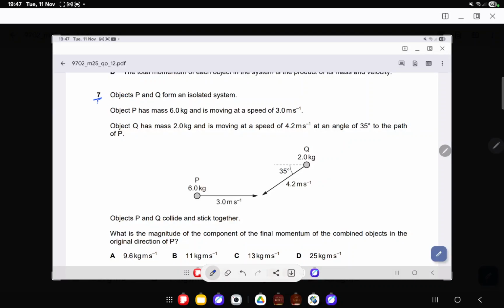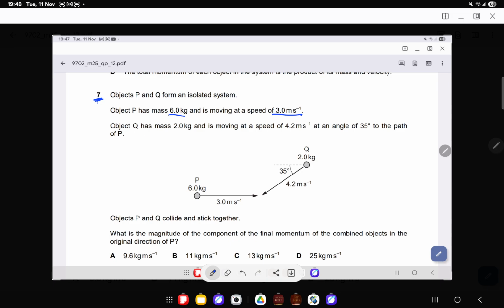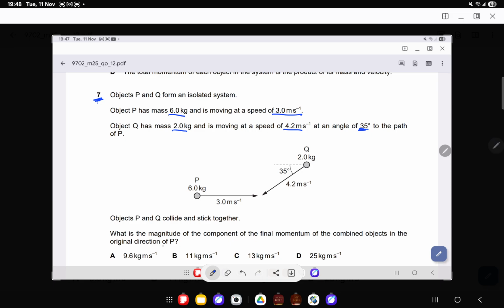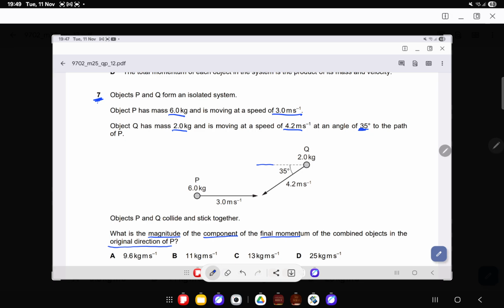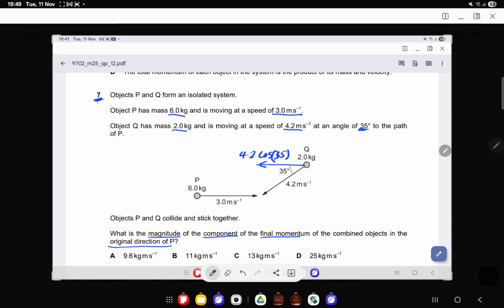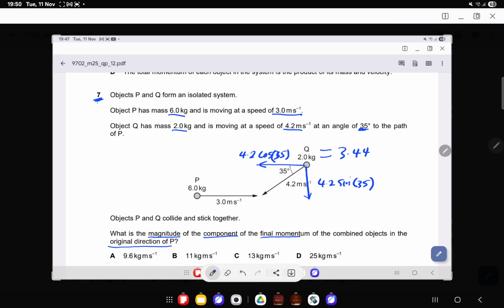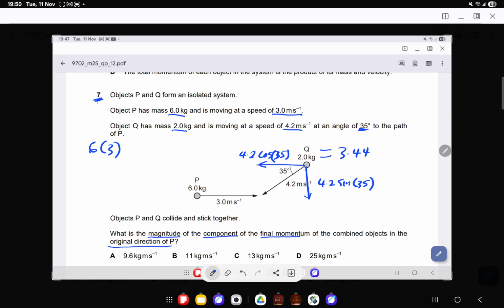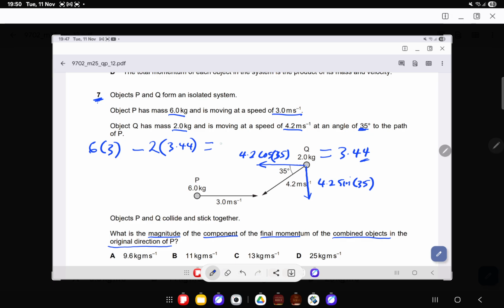A Level Physics 9702 - Feb/Mar 2025 qp 12 Question 7